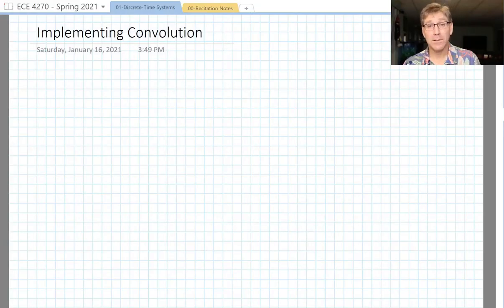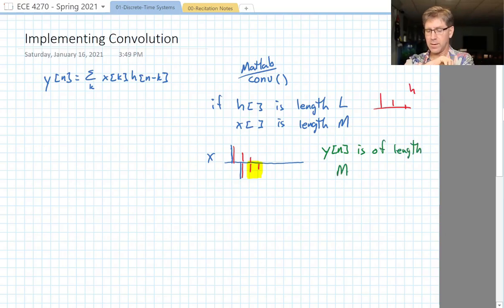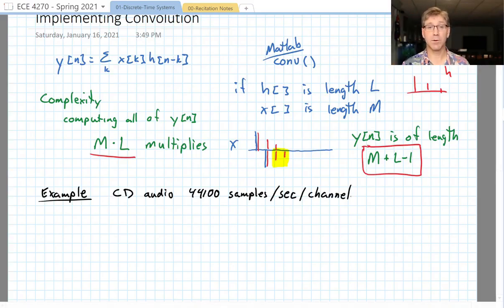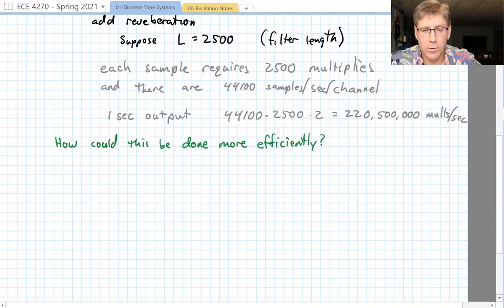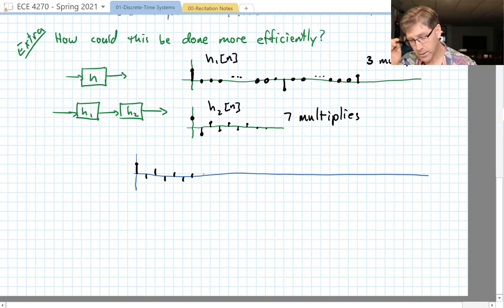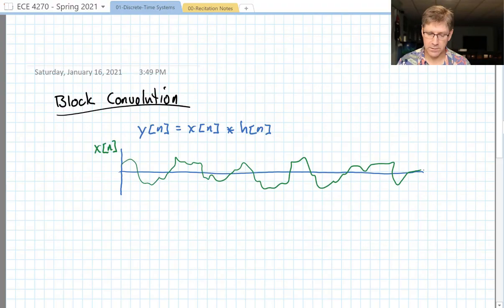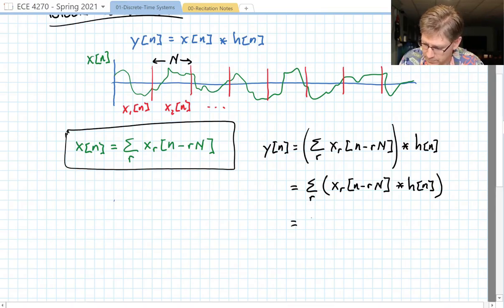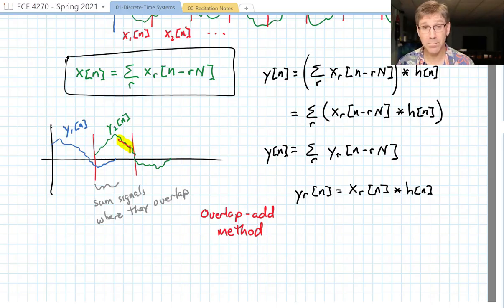Implementing Convolution | DSP Fundamentals - lecture 4 (updated)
This video covers the basics of implementing convolution.  For more efficient and practical ways to perform convolution, see Lectures 47-49:

0:00 - Introduction to Convolution Implementation
        * Transitioning from theory to practical computation of the convolution sum.
0:33 - Computational Complexity and Length
        * The output length of a convolution is M + L - 1 and the total number of multiplications required is M x L.
1:36 - The "Ringing Bell" Analogy
        * Visualizing how each input sample triggers an impulse response that overlaps with others.
3:51 - Real-World Example: Digital Audio Effects
        * Exploring how a 1990s CD player emulates environments like a concert hall or cathedral.
5:36 - Calculating the Computational Load
        * Determining the millions of multiplications per second needed for real-time 44.1kHz audio processing.
7:19 - Complexity Reduction: Cascaded Systems
        * How our "ancestors" optimized computation by breaking long impulse responses into smaller, simpler filters.
9:41 - The Echo Model: Physical Interpretation
        * Relating cascaded filters to the physical behavior of sound bouncing off multiple walls.
11:27 - Introduction to Block Convolution
        * Setting the stage for fast convolution using the Fast Fourier Transform (FFT).
12:20 - Dividing Signals into Chunks
        * Mathematical representation of a signal as a sum of discrete blocks.
14:52 - The Overlap-Add Method
        * A step-by-step breakdown of how to convolve blocks individually and sum their overlapping outputs.
16:51 - Overlap-Add vs. Overlap-Save
        * Comparing the two primary block convolution methods and why Overlap-Add is the industry standard.
17:46 - Summary: Real-Time Processing Efficiency
        * Why block-based processing is more efficient for modern computer programs and hardware.